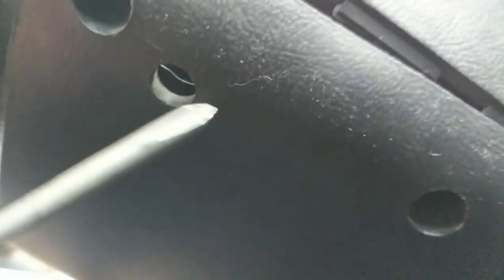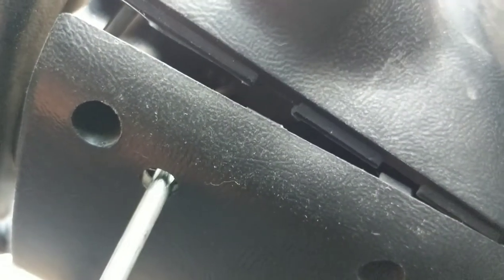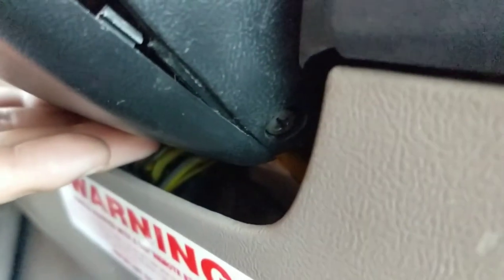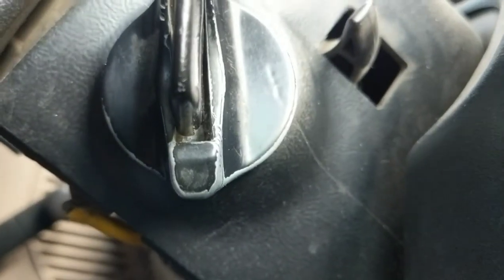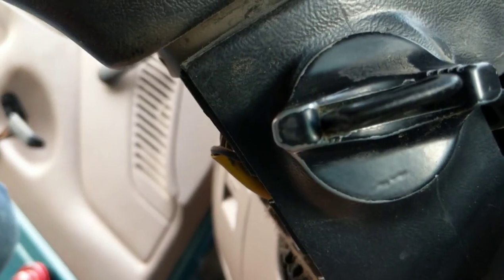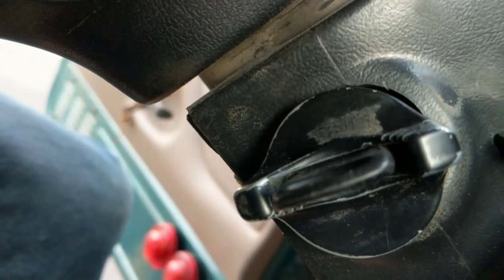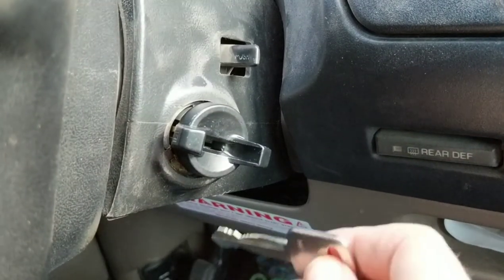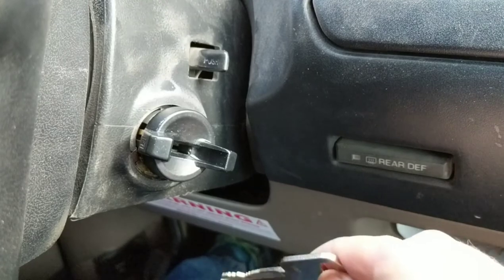Replacing Ignition Key Lock Ford Bronco, OBS F Series 80's - 1999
A quick tutorial on the easy replacement of your ignition key switch.